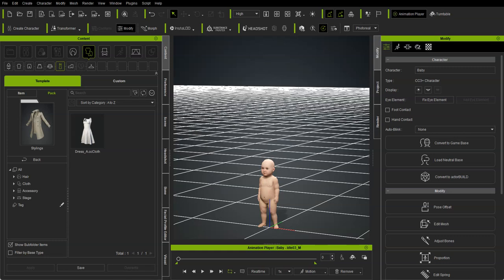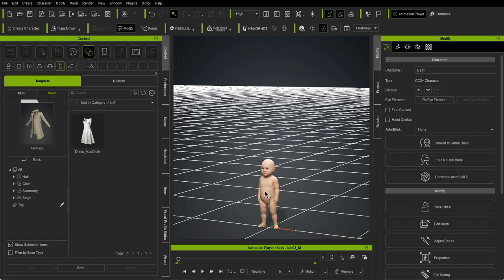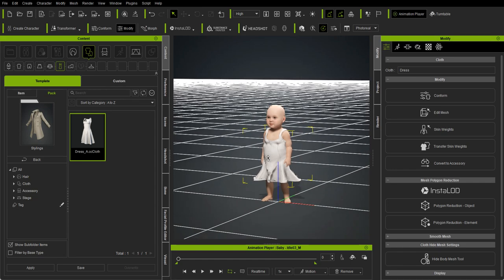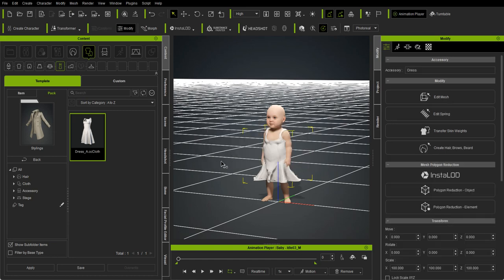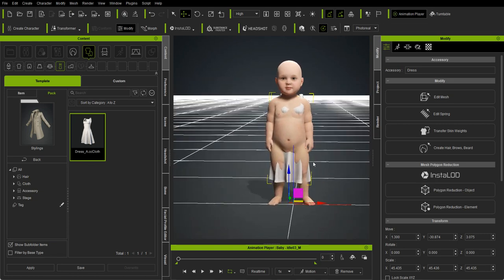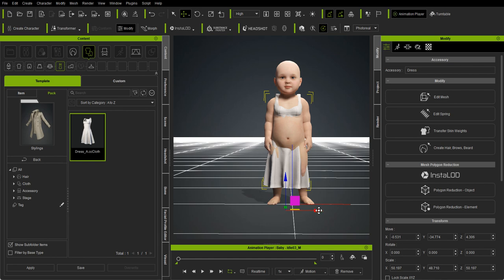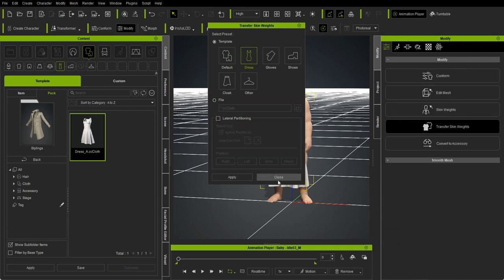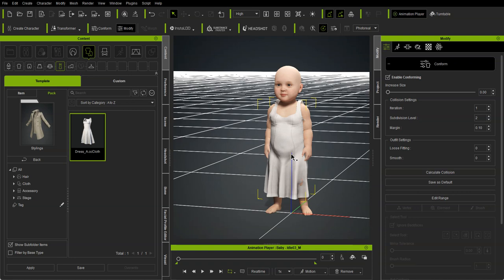Adjust clothing for small characters